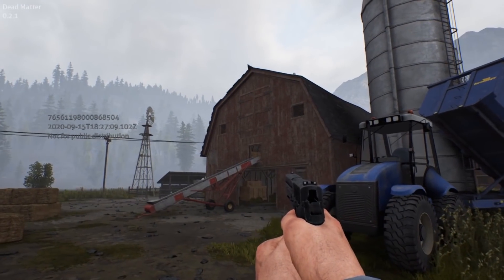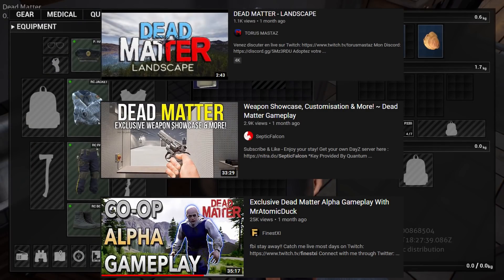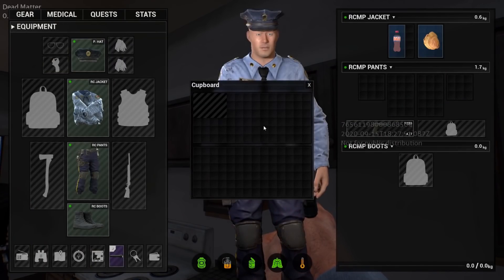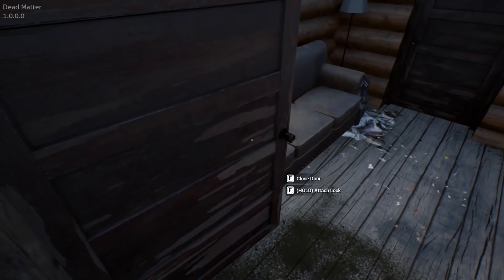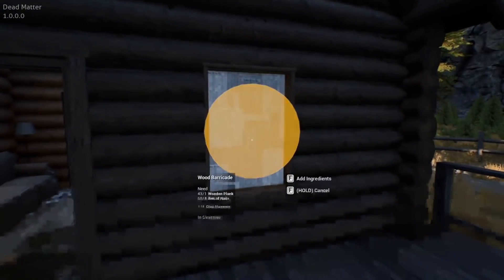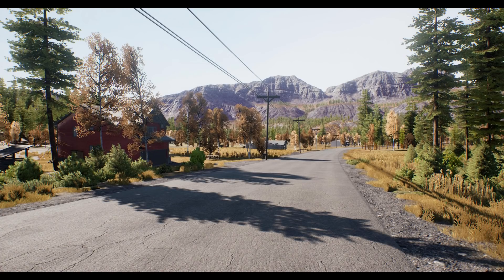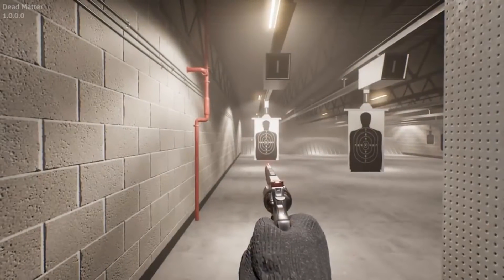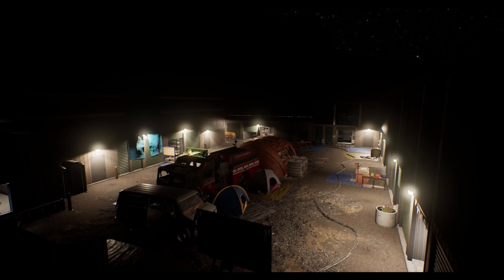Dead Matter - Official Dev Blog Summary 11/02/2020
QI Software is finally returning with some regular developer blog posts to help us track the development of Dead Matter! With that comes the return of my audio summaries, for those that would rather listen than read. These videos are directly embedded into the blog post and all information is direct from the developers. There were a couple of bits of footage from Hax in this one that wouldn't co-operate with my editing software, so you can find those in the original blog post.

If you have any questions, you can find answers in Dead Matter's Discord server linked below.

Important Links